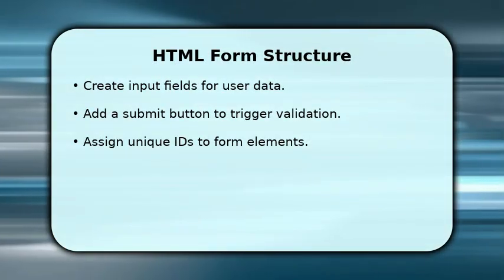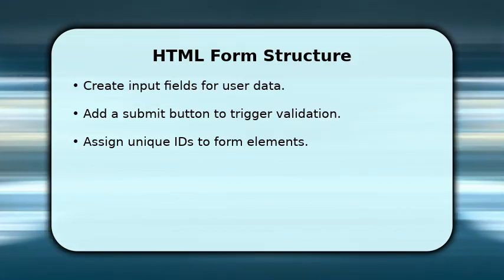How to Make Validation Form in JavaScript (Easy Method)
In this video, we will cover the basics of creating a validation form using JavaScript. We'll go over how to check for empty fields, validate email addresses, and more. This is an easy method that's perfect for beginners or those looking to improve their web development skills.

javascript form validation, easy javascript tutorial, form validation in js, web development basics, js form validation example, validation form in html and js, how to validate a form in js, javascript form validation code, simple form validation in js